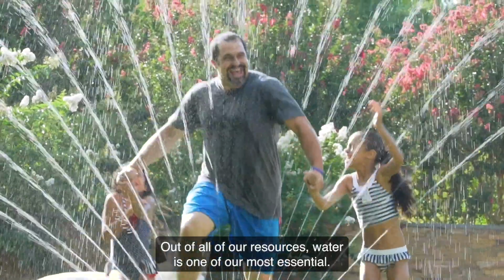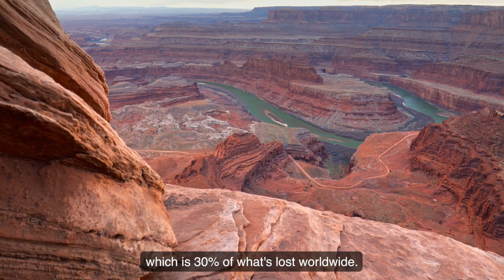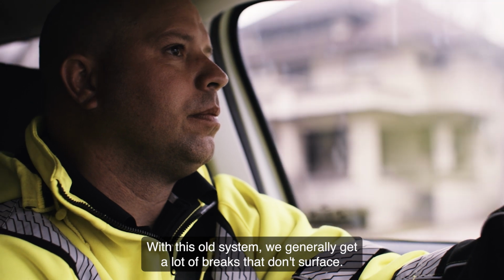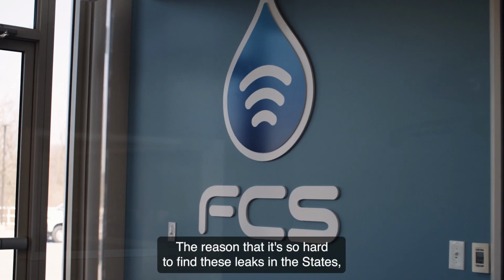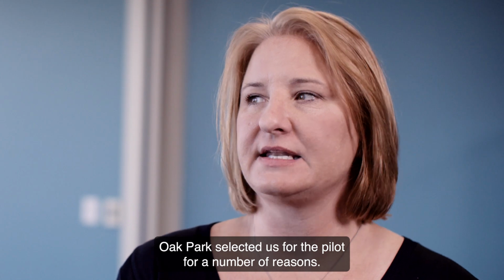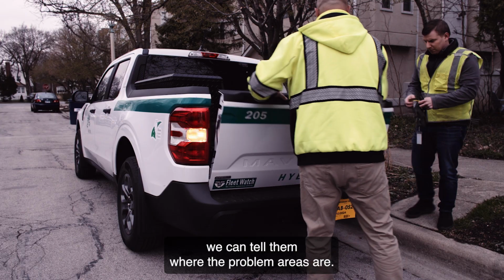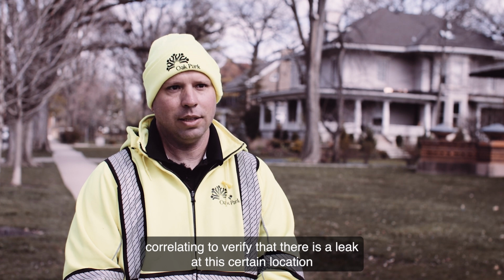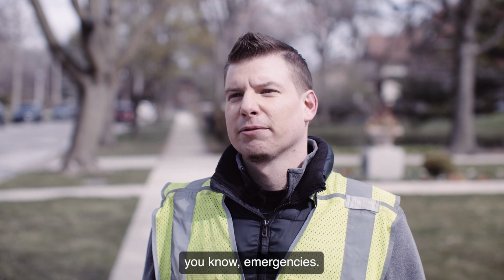How small sounds help reduce water leaks in Oak Park, Chicago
Meet Michael Bills, Water & Sewer Superintendent for the Village of Oak Park, a Chicago suburb known for, amongst other things, its Frank Lloyd Wright architecture. Michael oversees a 105-mile network of pipes, ensuring 1.7 billion gallons of safe water reach 54,000 residents annually. However, Oak Park was losing 20% of its water—about 530 Olympic-sized pools—through leaks each year.

To address this, Oak Park aimed to reduce water loss to 10%, aligning with Illinois Department of Natural Resources regulations. The challenge was compounded by ageing infrastructure, temperature extremes, and porous soil, making leaks hard to detect.

Oak Park partnered with HWM, a Halma company, using their Fluid Conservation Systems (FCS) technology. Loggers attached to pipes detected the smallest leak sounds, allowing Michael's team to access a digital map of potential leaks and prioritise repairs efficiently.

The pilot program identified 19 previously undetectable leaks, and Oak Park has now expanded the use of FCS’ acoustic loggers across the whole network which identified 10 further leaks within the first month.